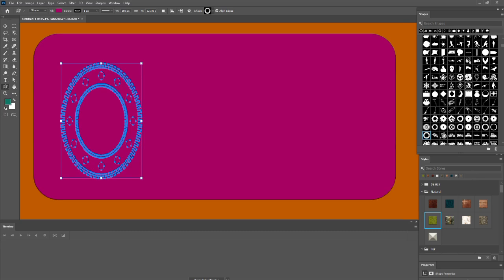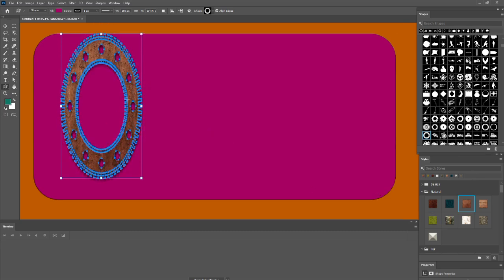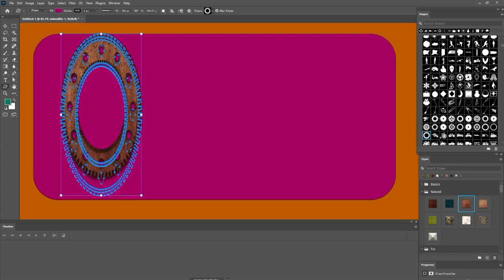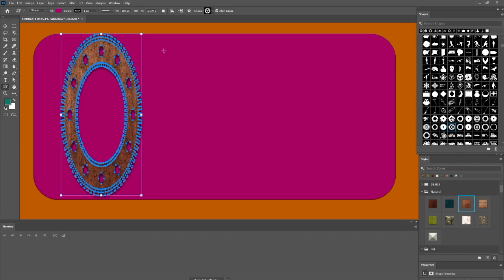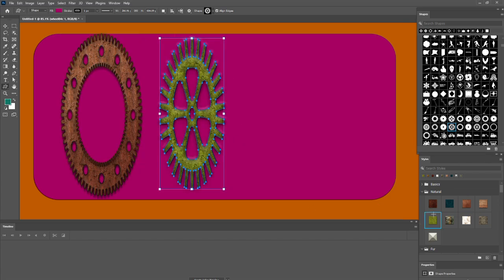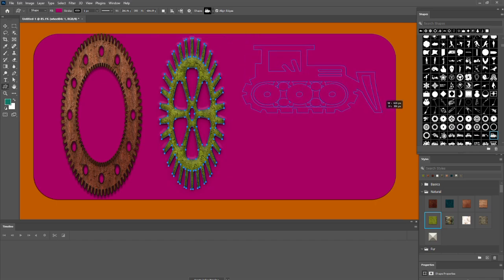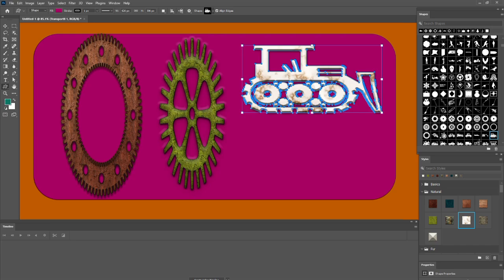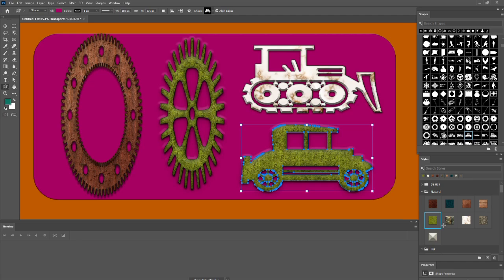HDR 4K Canon R5 Porträt-Editing | SDC-Farben & Photoshop Retusche | CC Color Grade#4B0082 #2754